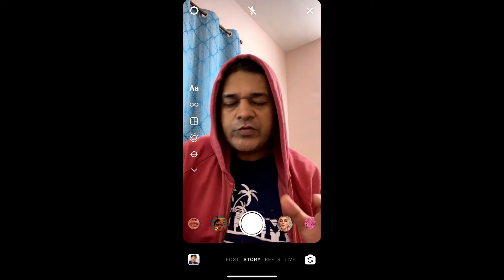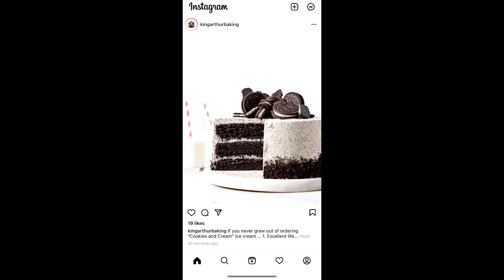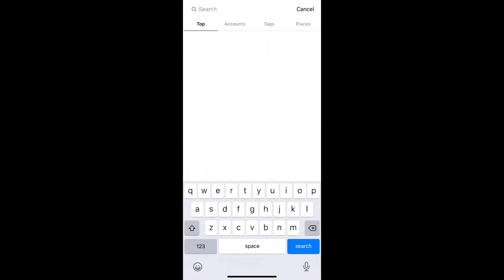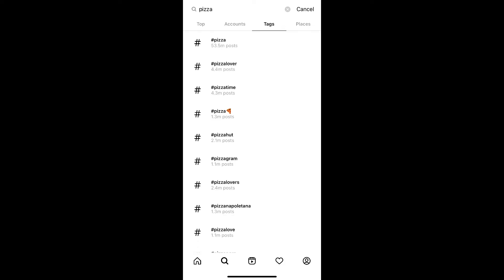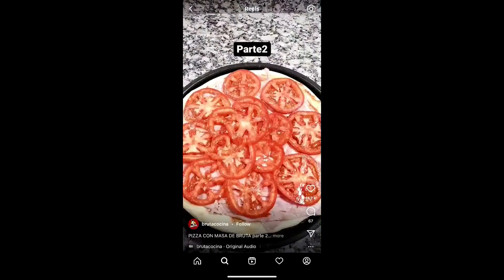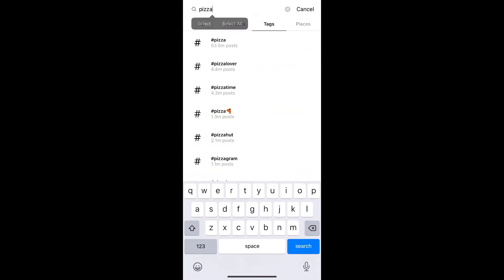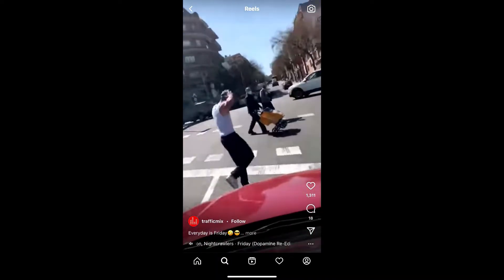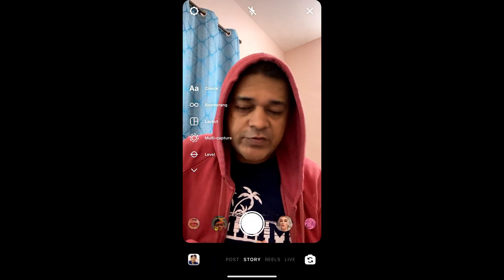How to search reels on Instagram